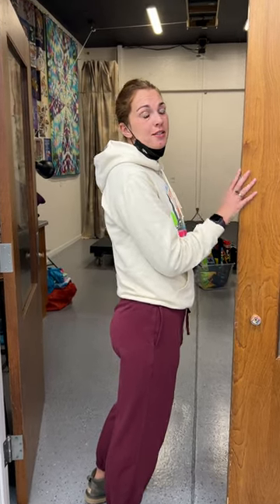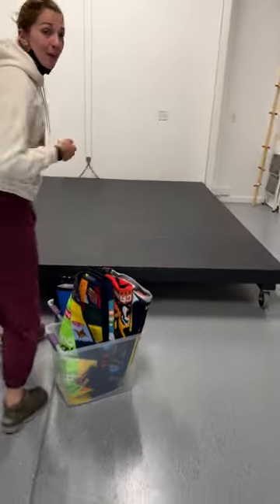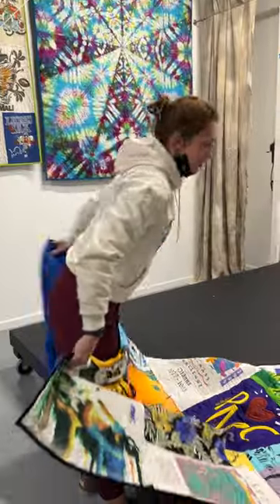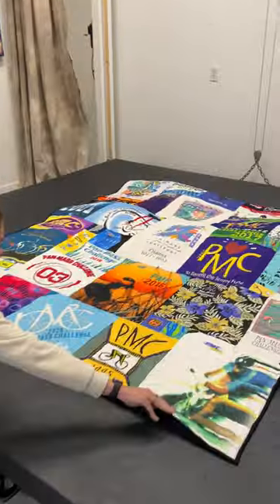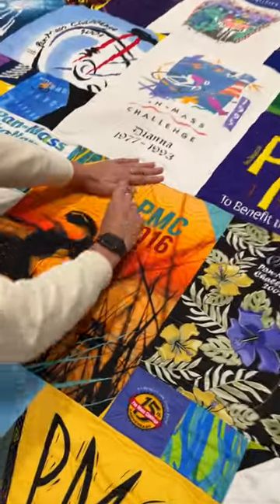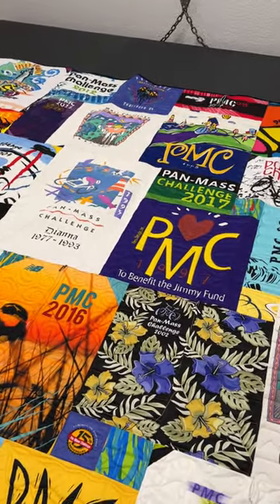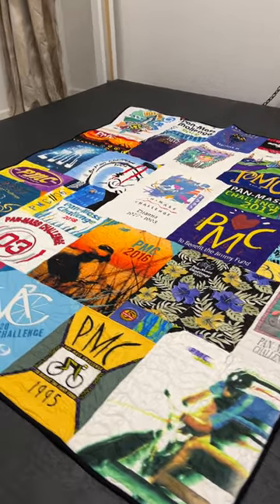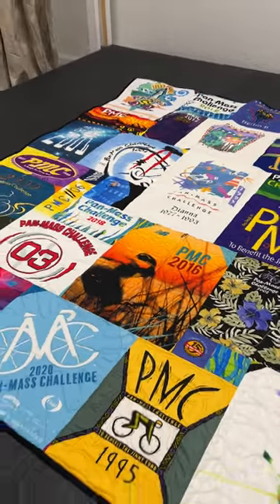Bike Jersey Quilt - 1 of 2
This quilt was made from Pan Mass bicycle jerseys. The Pan Mass is a bike ride to raise money for cancer research.